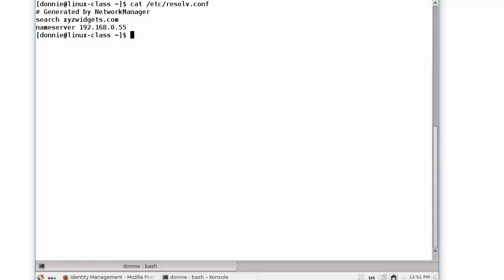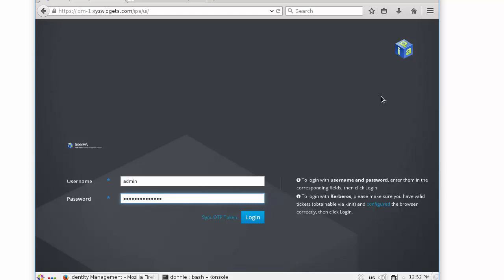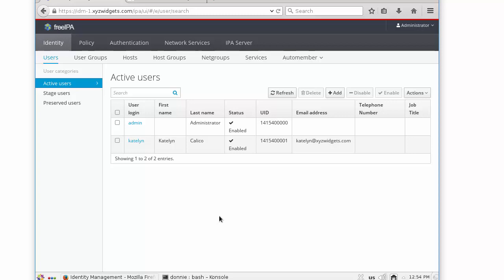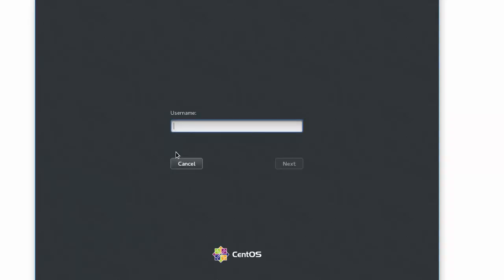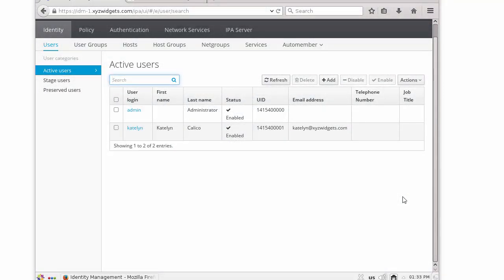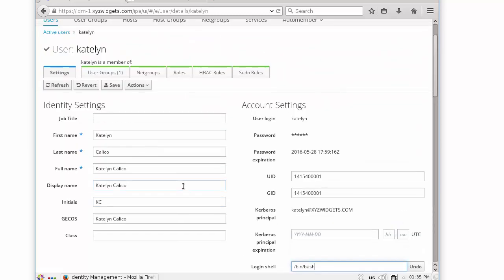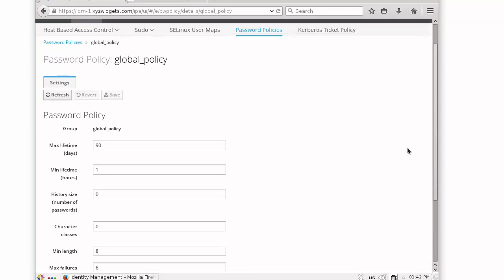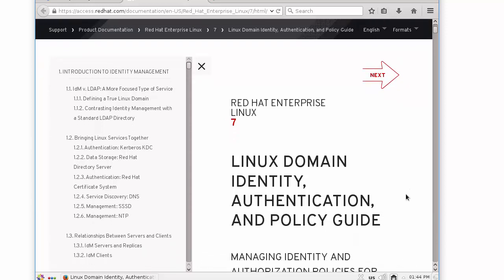A Brief Tour of FreeIPA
This is a tour of the FreeIPA web interface on a CentOS 7 client.  FreeIPA is a centralized identity management technology that was developed by Red Hat, and first deployed on Fedora Linux as a test bed.